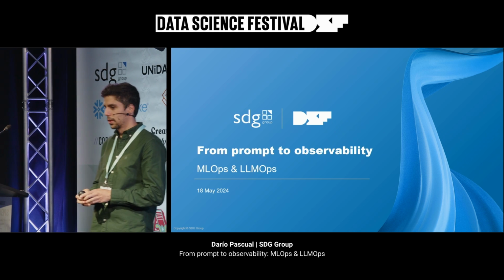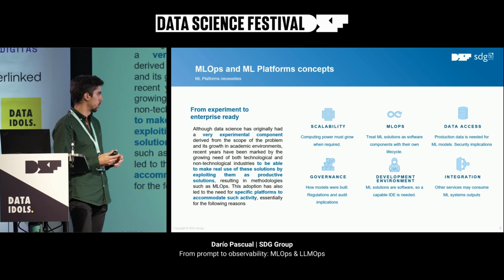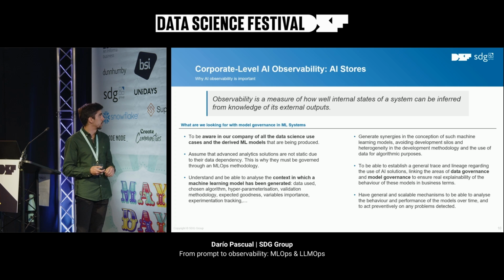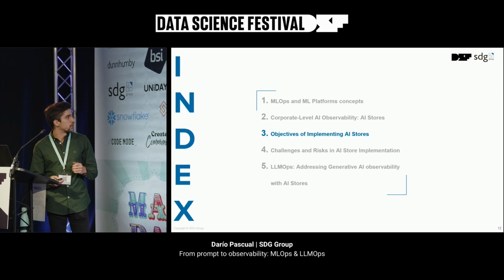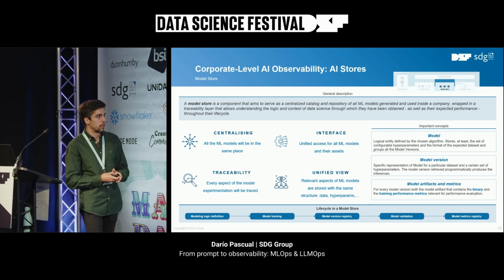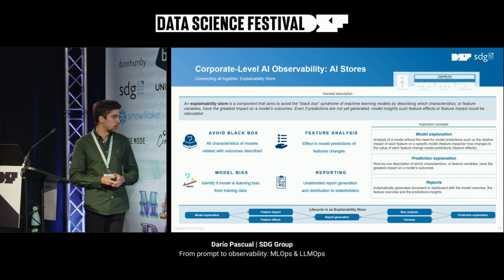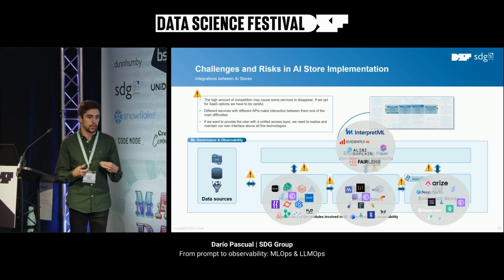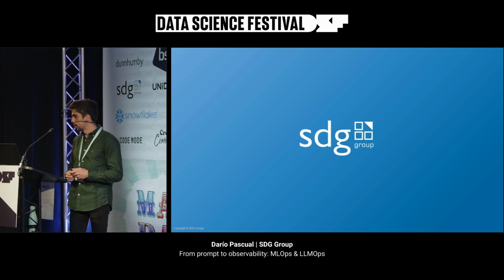From prompt to observability: MLOps & LLMOps - Data Science Festival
A talk by Darío Pascual from SDG Group.

In this presentation, we explore the integration of MLOps and traditional AI observability with an emphasis on corporate-level AI observability through AI stores.
We will discuss the objectives, challenges and risks associated with implementing AI stores, providing examples from real-world applications.

The session also addresses the unique demands of generative and cognitive AI technologies and introduces LLMOps as a disruptive methodology in combination with AI stores to support these new AI systems. Attendees will gain insights into how AI stores can enhance the management and governance of AI solutions (both traditional and generative) across various organizational units, ultimately fostering innovation and operational efficiency in a rapidly evolving technological landscape.

Technical Level: Technical practitioner

This session was part of the Data Science Festival MayDay event 2024.